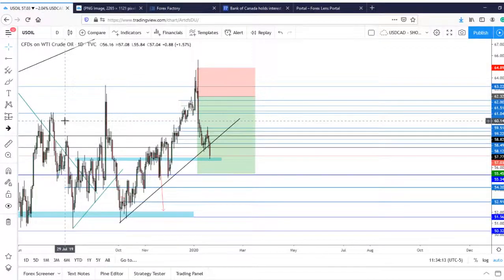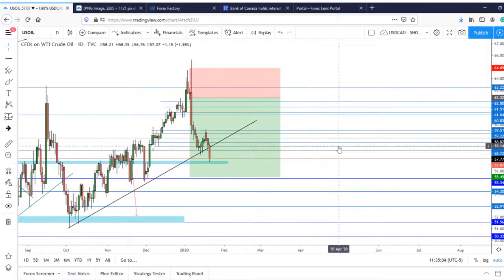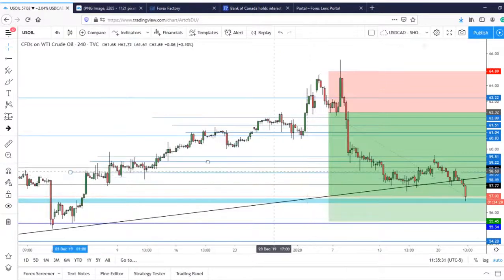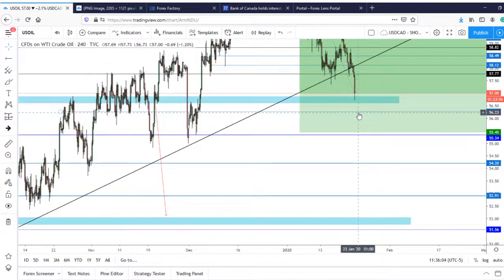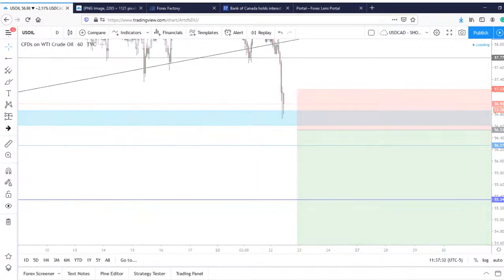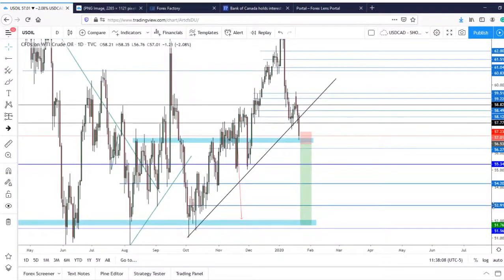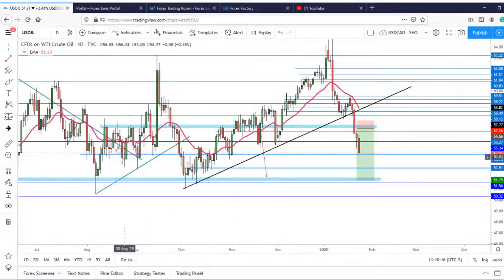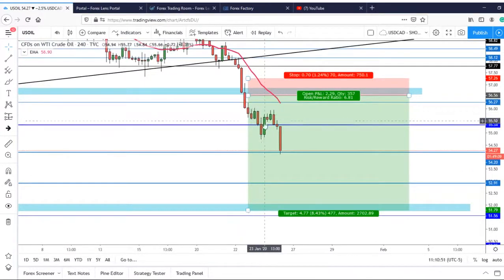Trade Room Analysis: US OIL Before & After +220 Pips Made!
Here's one of our best trades of 2020 so far, a short trade on US Oil. This setup was analyzed live on our forex trading room by RP Forex. You are looking to learn how to trade while earning a decent profit, our trading room is the tool you need! See our website below to get more information on how to join.